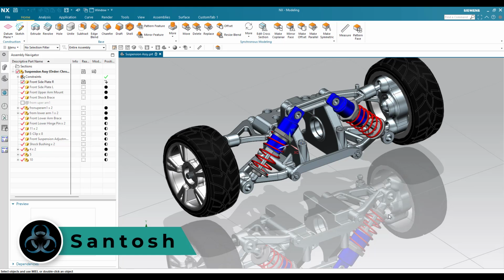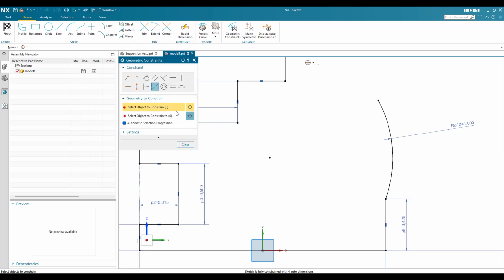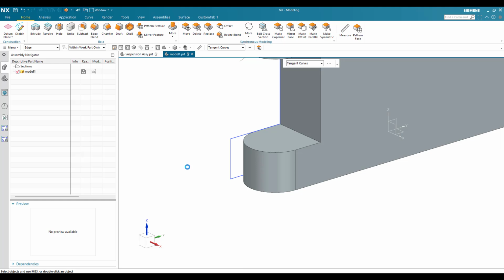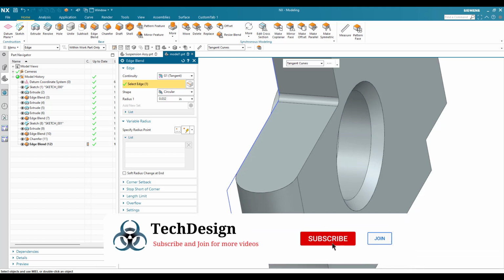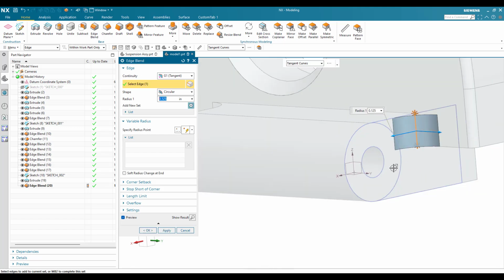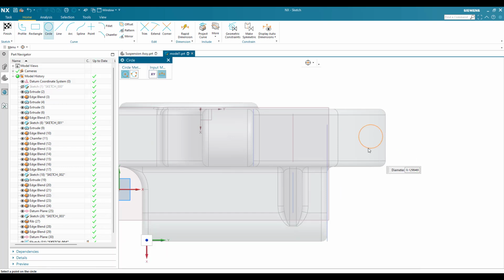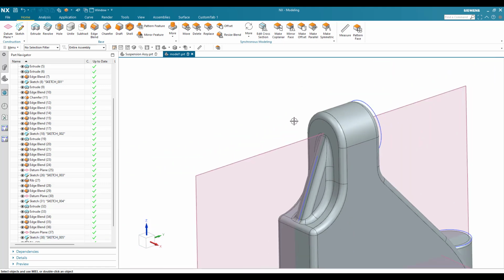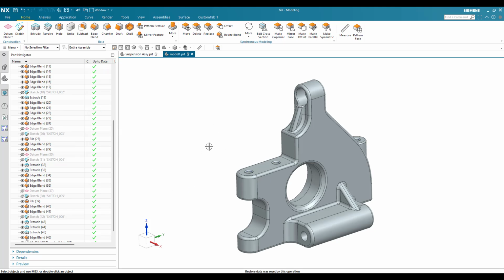Siemens Unigraphics NX- Suspension System Part 2 || Front Side Plate R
1. NX Electrical Routing/Wiring Harness
4. NX Sheet Metal Course